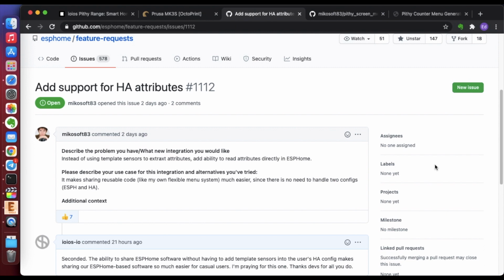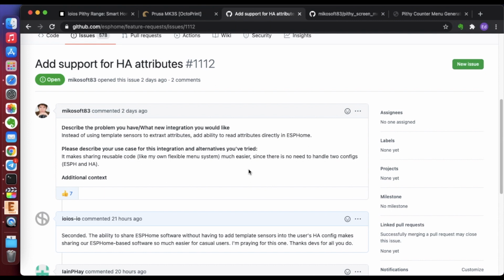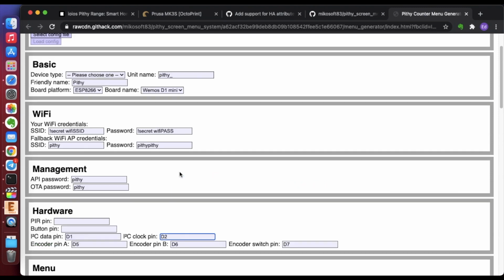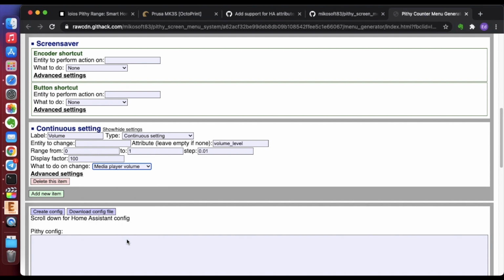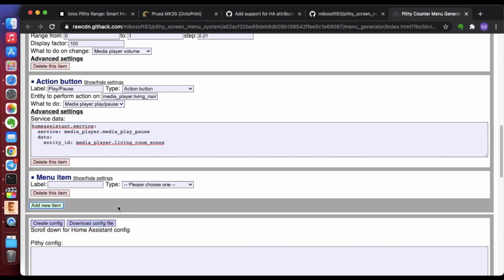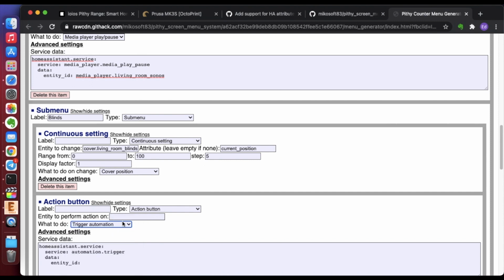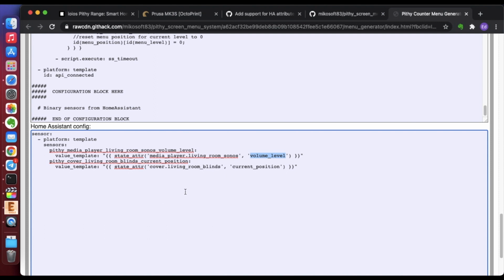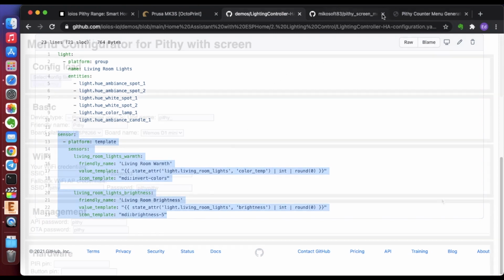The Case for ESPHome FR#112!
A quick techie video outlining the reasons for our feature request regarding accessing object's attributes in Home Assistant directly from ESPHome.

We appreciate that this is not everyone's cup of tea. It hopefully becomes obsolete hen/if the feature request is accepted but until then, we'd like to get the message out.